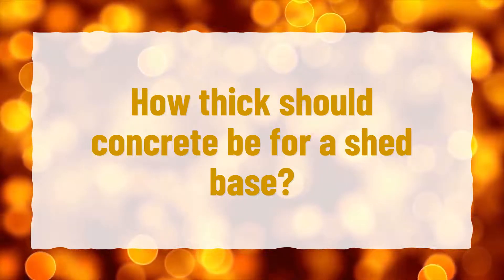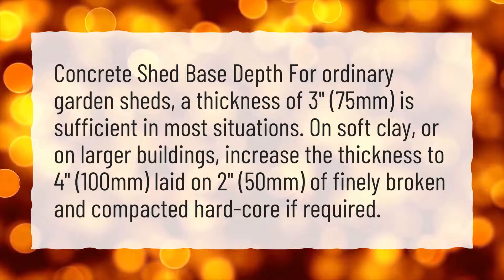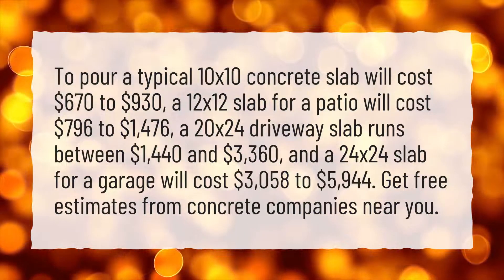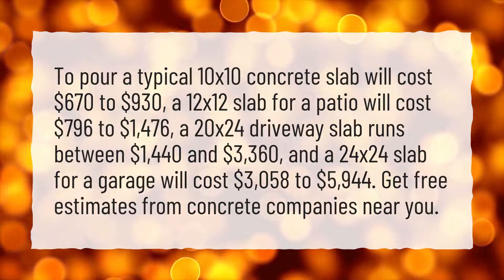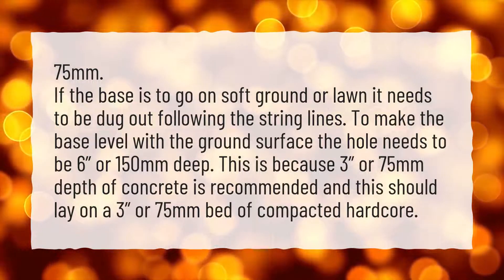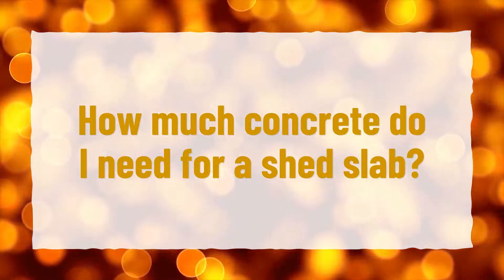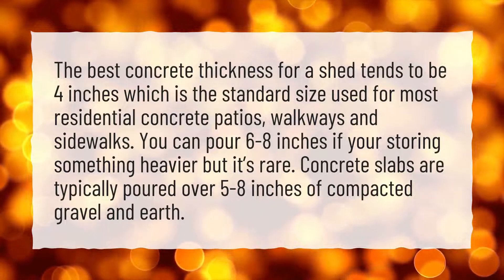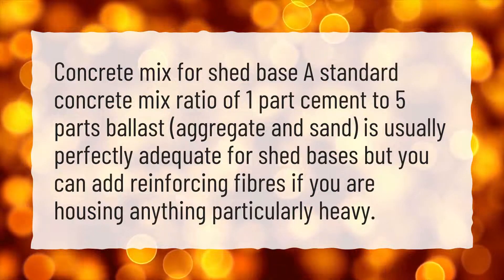How thick should concrete be for a shed base?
More About How Thick Does A Concrete Slab Need To Be For A Shed? • How thick should concrete be for a shed base?